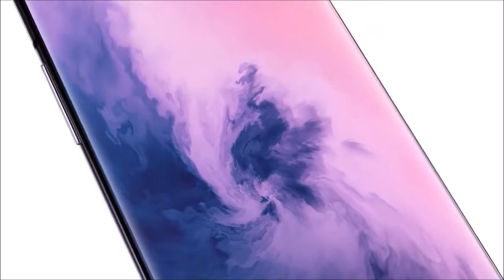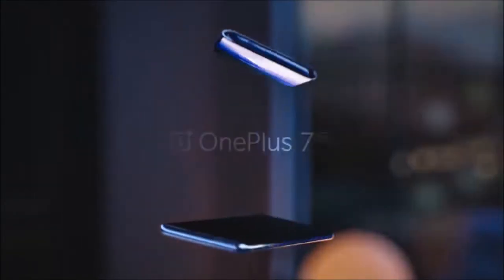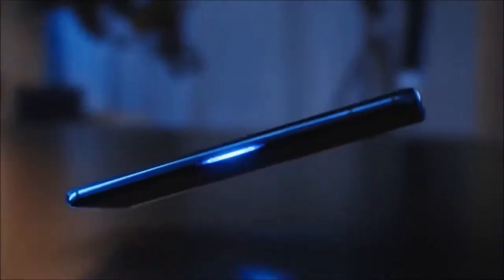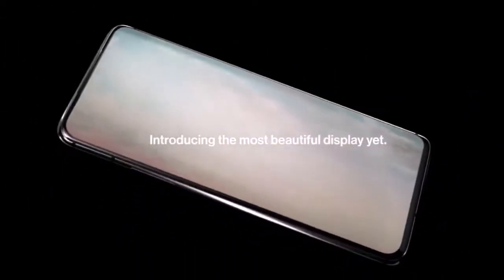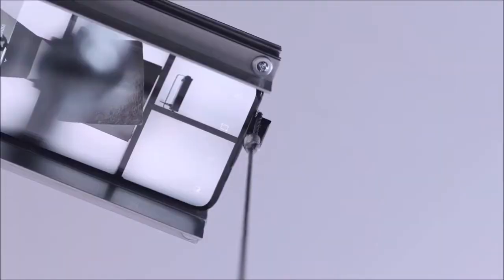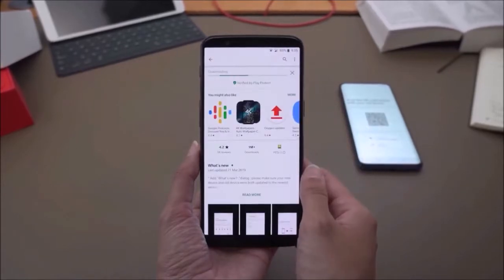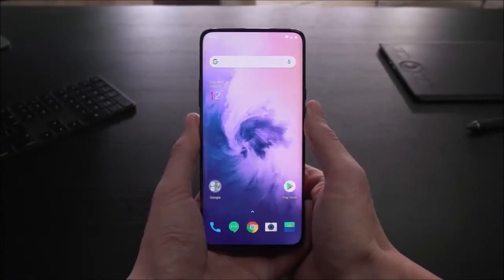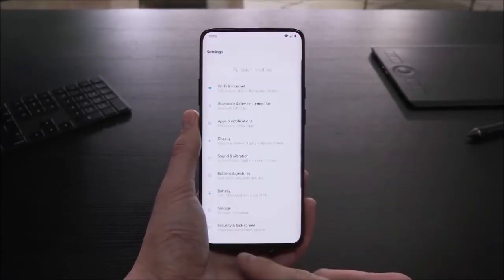OnePlus 7 Pro review: a contender for the best smartphone of the year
The OnePlus 7 Pro is the fastest Android phone today, but its price makes it compete with premium cell phones from Samsung and Apple, which turn out to be many times better.

OnePlus 7 Pro